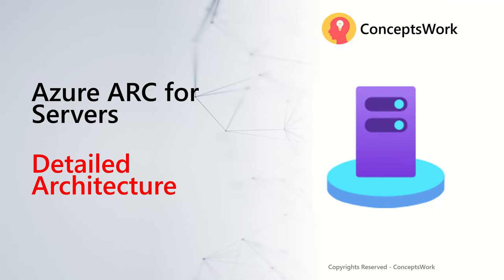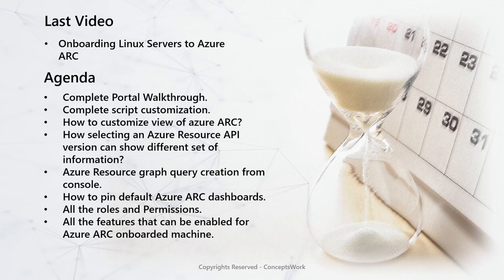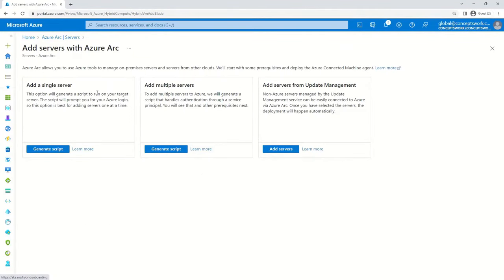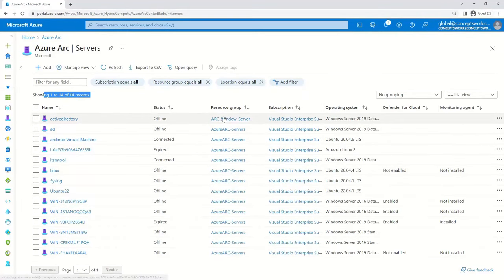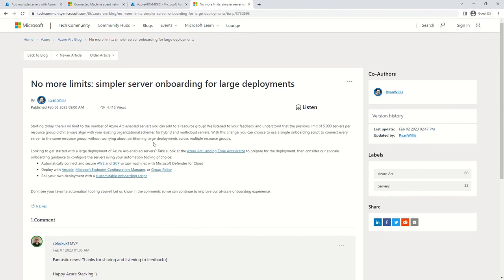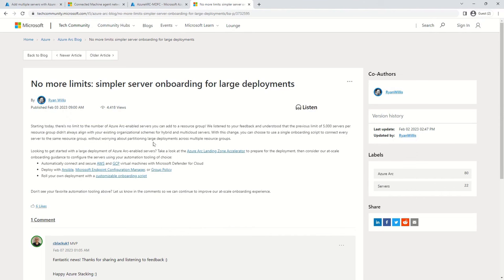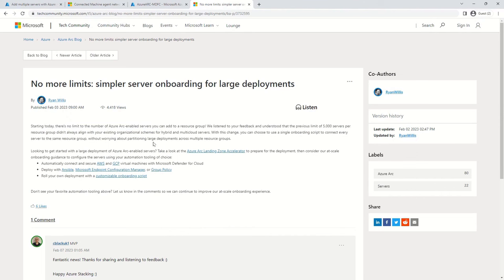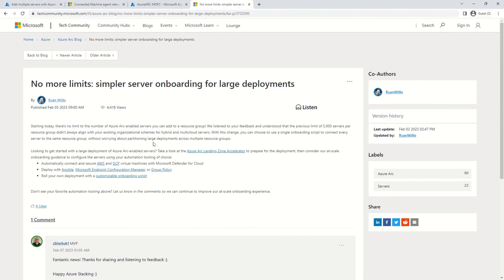Azure Arc- Enabled Servers | Portal walkthrough and Architecture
Complete Portal Walkthrough.
Complete script customization.
How to customize view of azure ARC?
How selecting an Azure Resource API version can show different set of information?
Azure Resource graph query creation from console.
How to pin default Azure ARC dashboards.
All the roles and Permissions.
All the features that can be enabled for Azure ARC onboarded machine.
Agent architecture and service details.